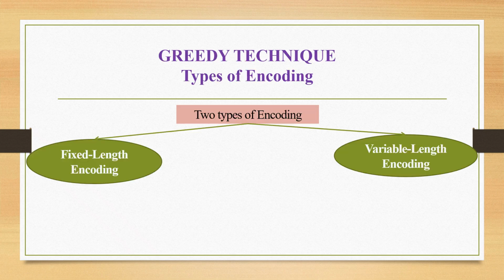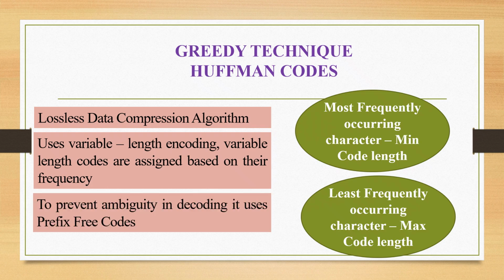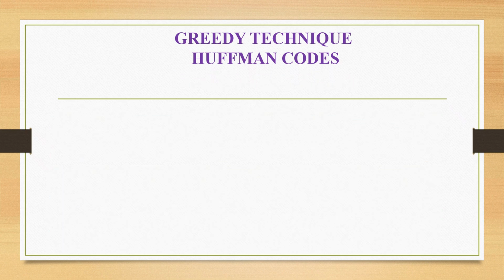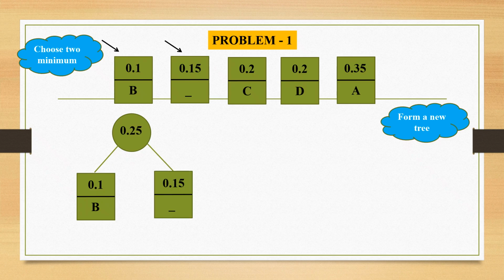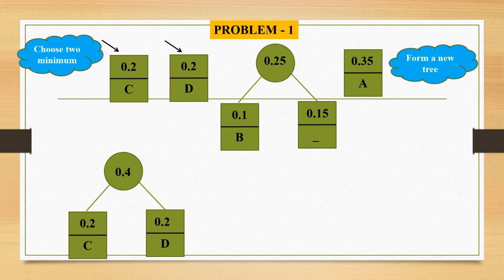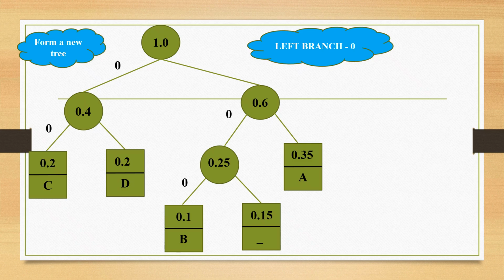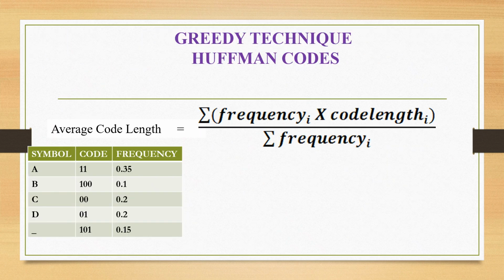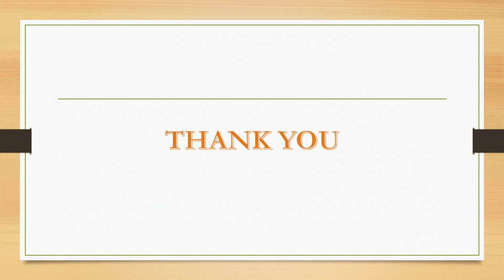Huffmann Codes | Design and Analysis of Algorithms,Mrs.J.Sherine Glory,AP/CSE, RMDEC